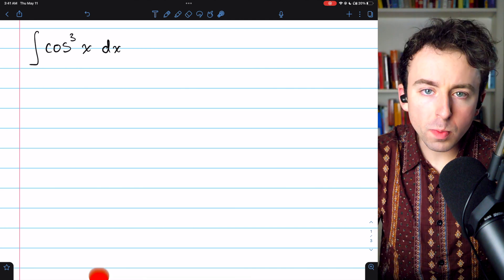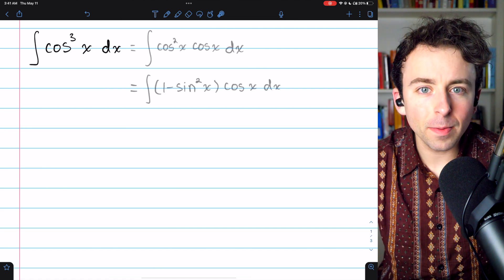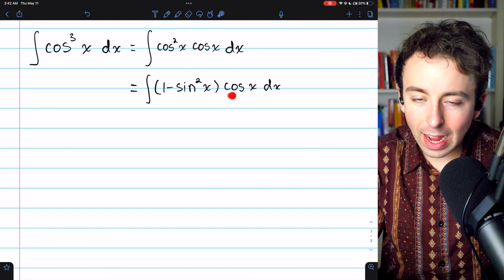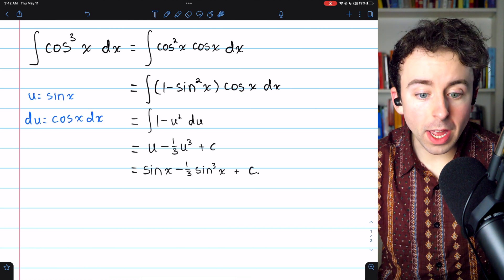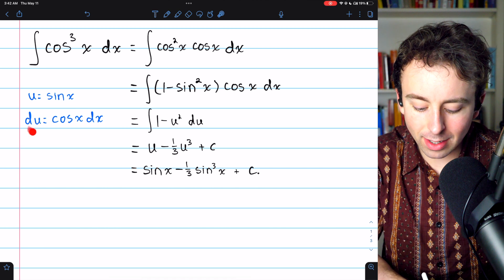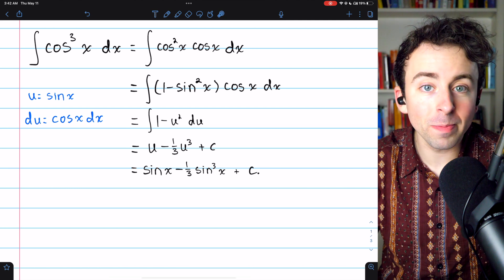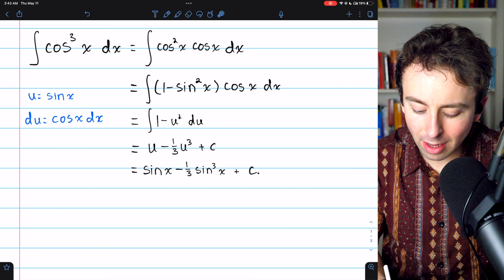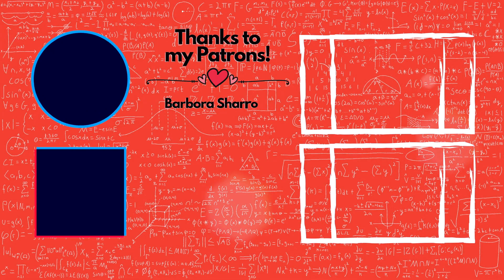Integral of cos^3x | Calculus 1 Exercises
We integrate cos^3(x) by using the Pythagorean identity to rewrite it as the integral of (1-sin^2x)*cosx. Then we use u-substitution with u=sinx.